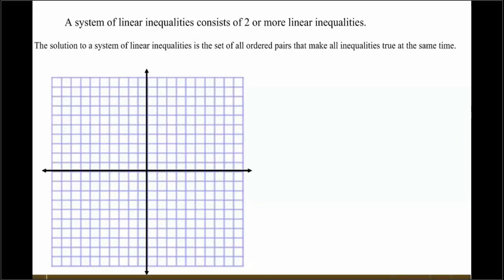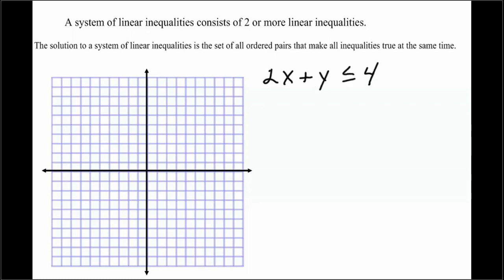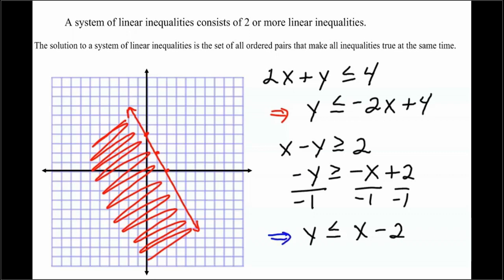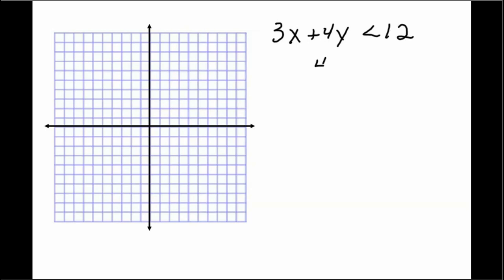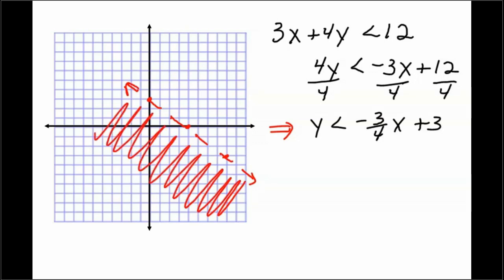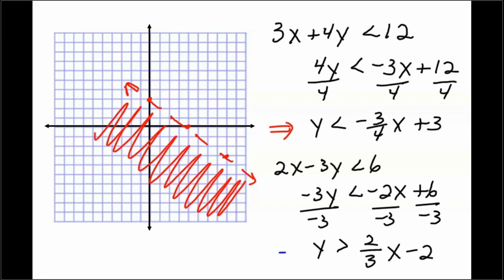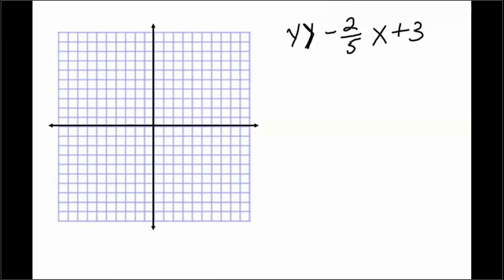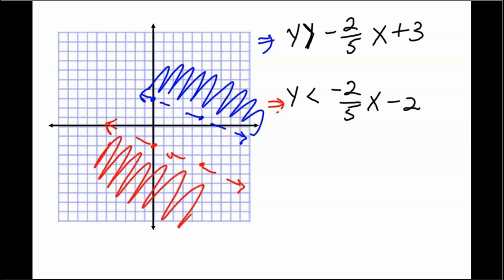Systems of Linear Inequalities mp4